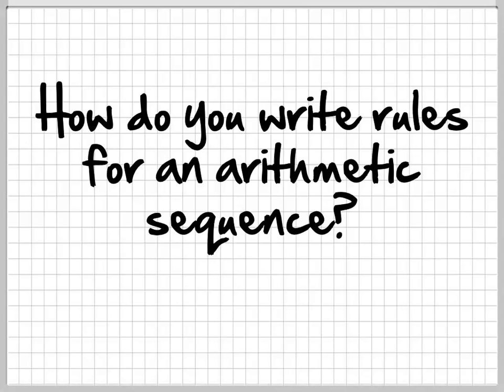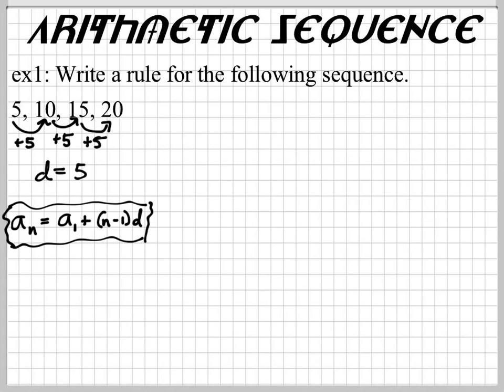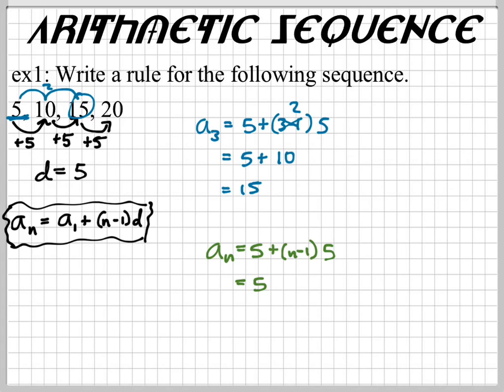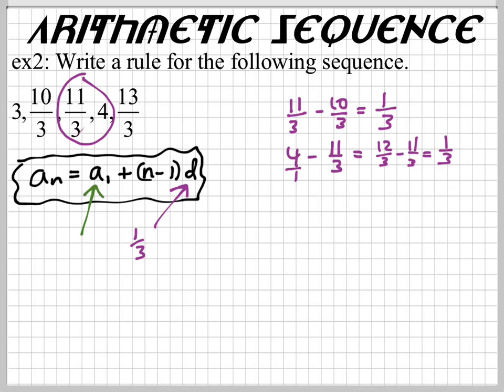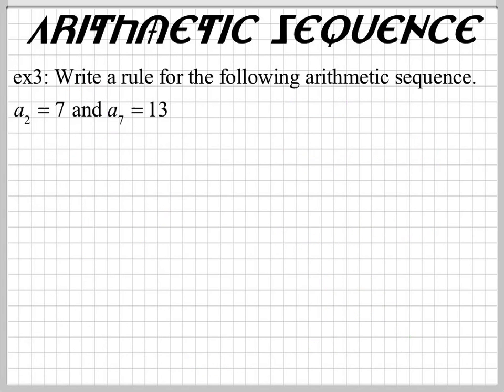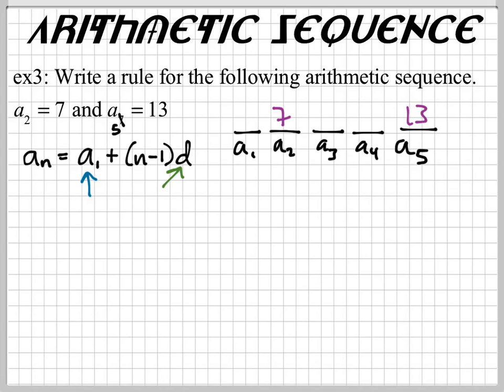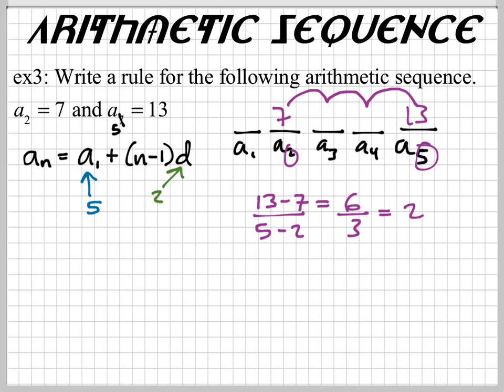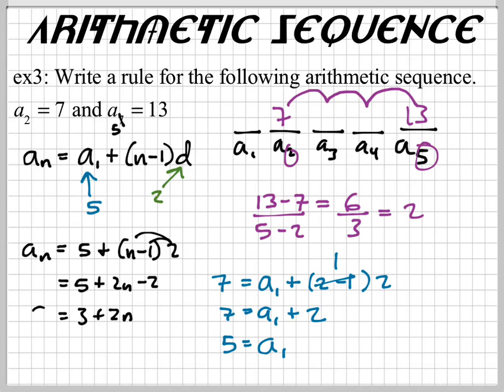Arithmetic Sequence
What is an arithmetic sequence and how do you find the nth term?